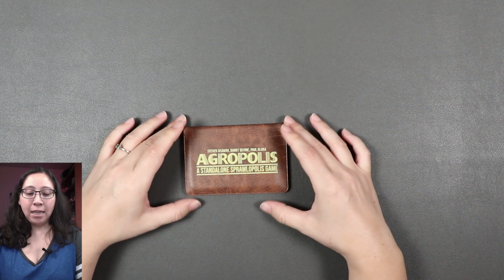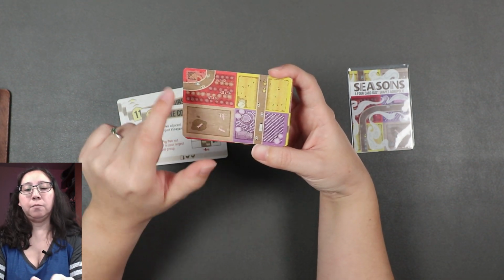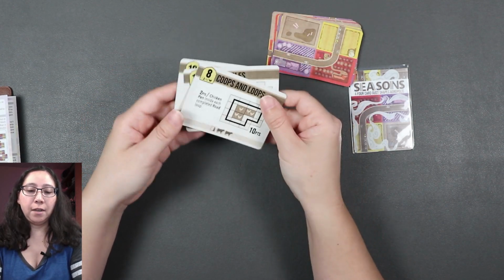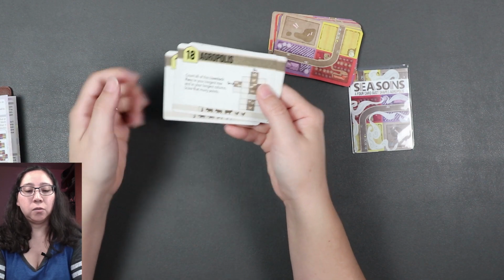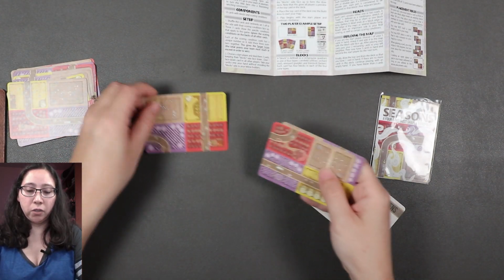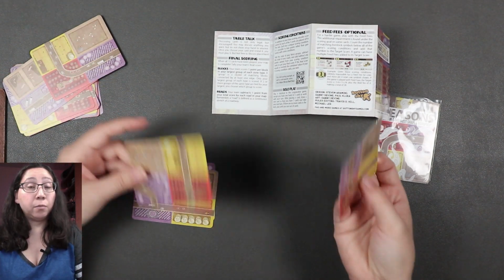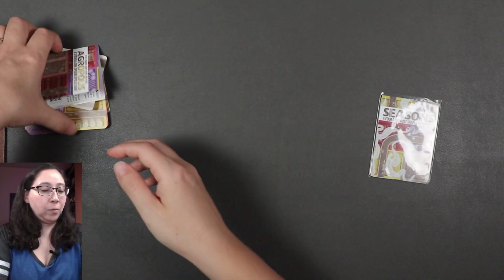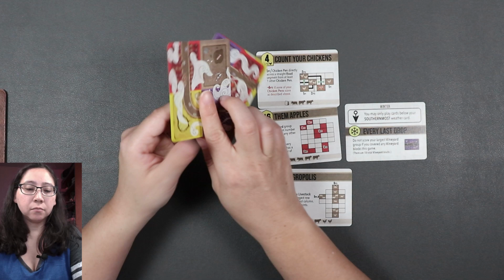Unboxing Plus - Agropolis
Today I’m unboxing Agropolis, a Button Shy wallet game, and one of its expansions, Seasons. I give a brief run through on playing the game, try to do some math, and show off the mini expansion.

All mistakes are my own. Please turn on your Klingon subtitles in case I make any goofs as I will add them for any corrections.

00:00 - Introduction
01:28 - Let’s Dig in
03:11 - Scoring Condition Cards
04:37 - Playing the Game
07:24 - Reviewing Final Scoring
09:22 - Seasons Expansion
12:07 - Closing Words

Music used with permission by: Anbot Rodroid